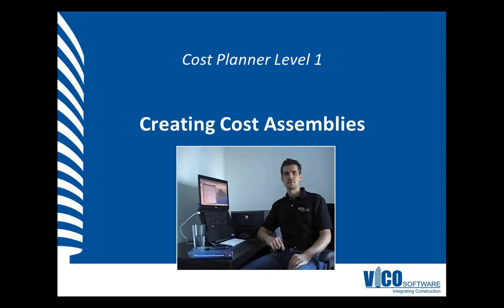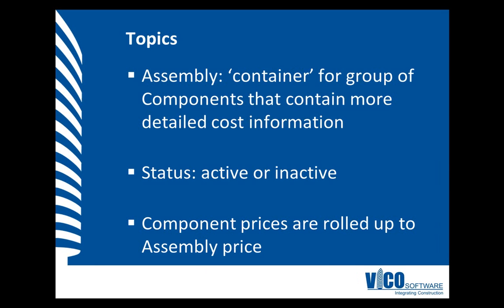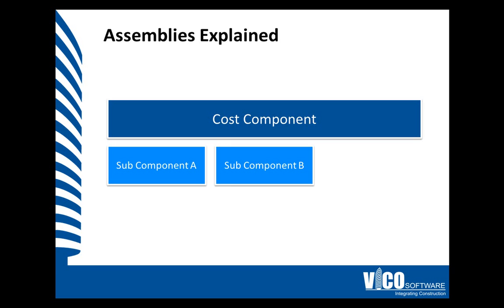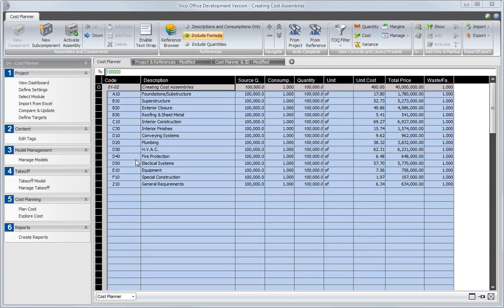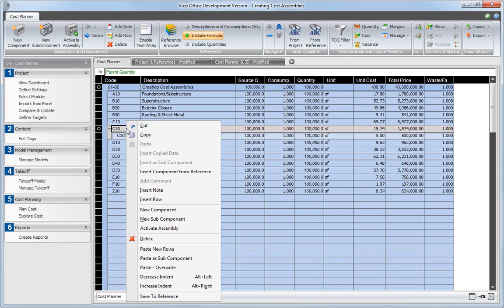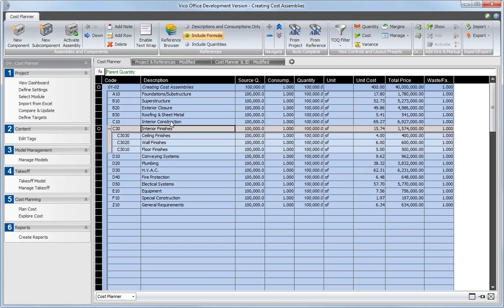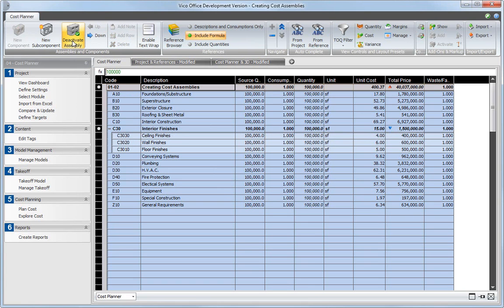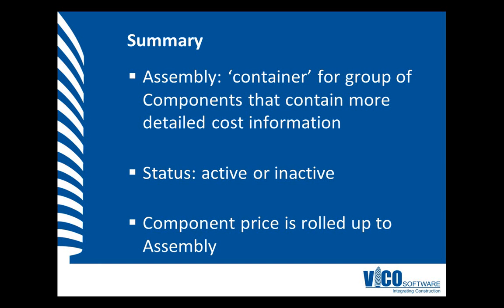CP-L1-02 Creating Cost Assemblies in Vico Office Cost Planner.wmv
We understand that a perfect BIM model is not going to land on your desk at the start of the project. That's why designed Cost Planner to work with or without a model.  We also want the Estimator to be able to add more and more detail to the cost plan as it is available. S/he can do this by building out assemblies and choosing when to activate them. Active assemblies contribute to the project cost. To watch the complete set of Cost Planner video tutorials, please follow the